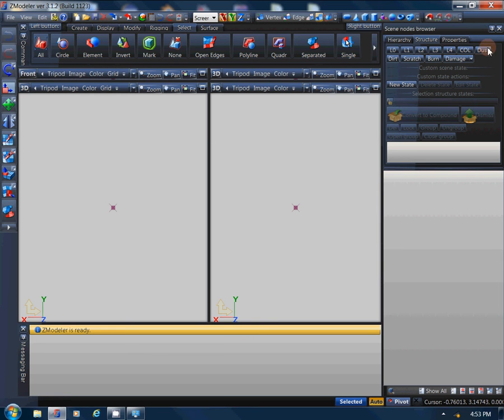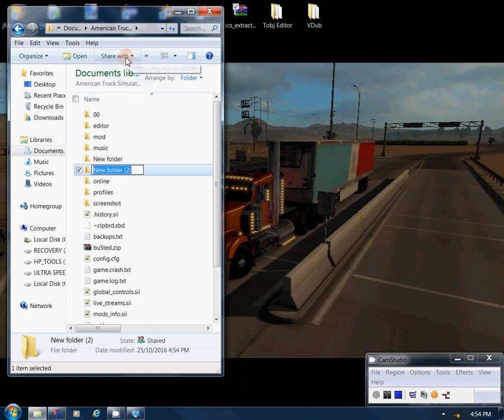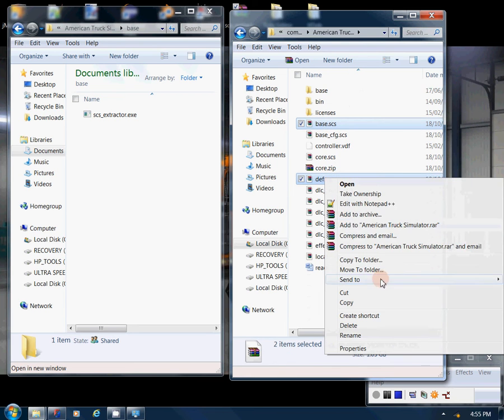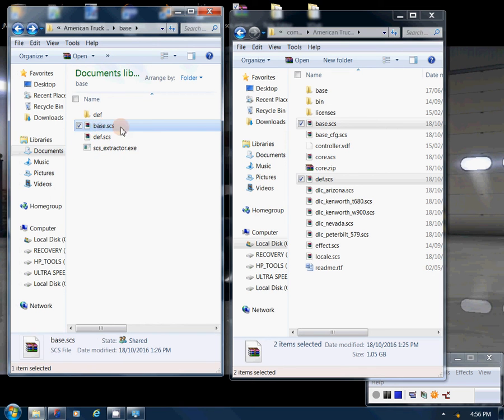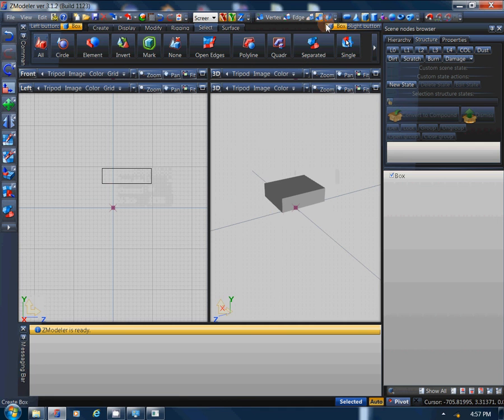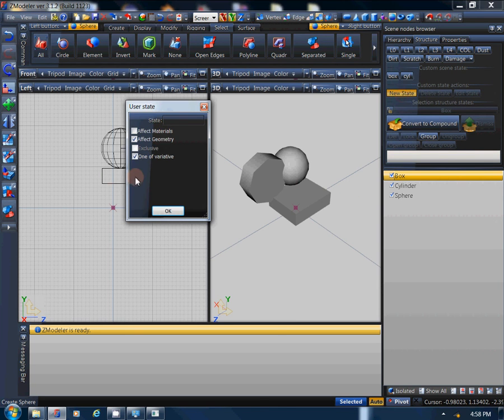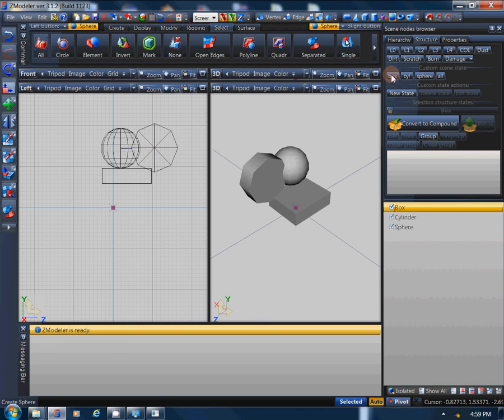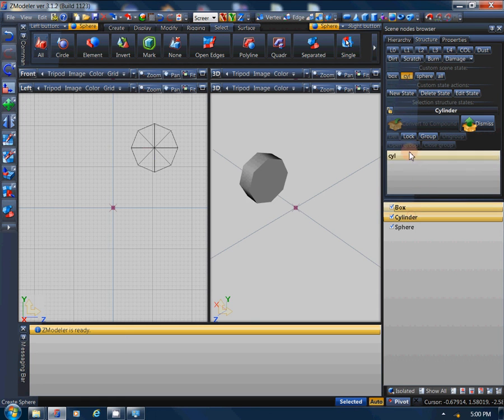ATS Modding Tutorial #1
Zmodeler and Blender tutorials for ATS and ETS2
Tutorial #1

In this tutorial we go over the basic steps in order to create the folder structure and extracting ATS game files.
We import a truck and correct errors to base files.